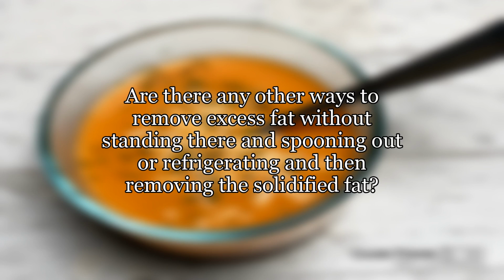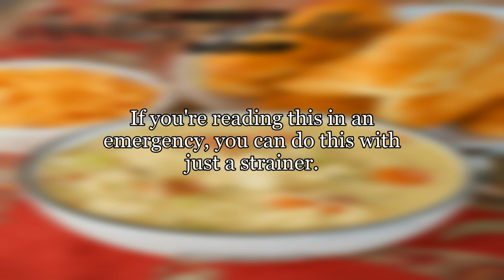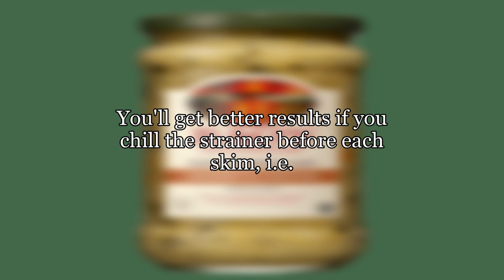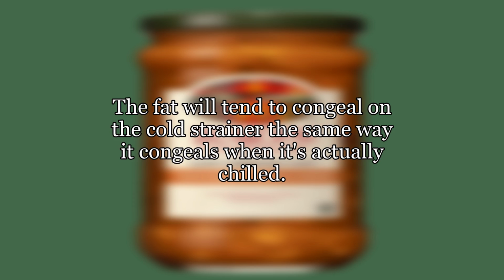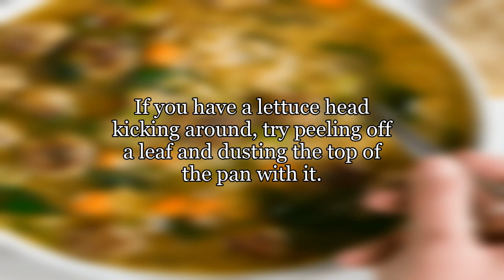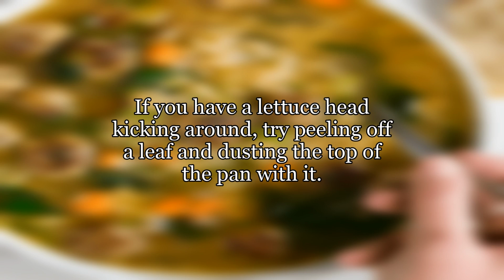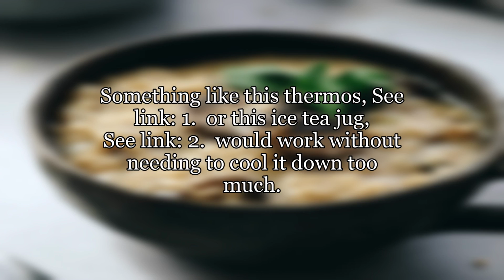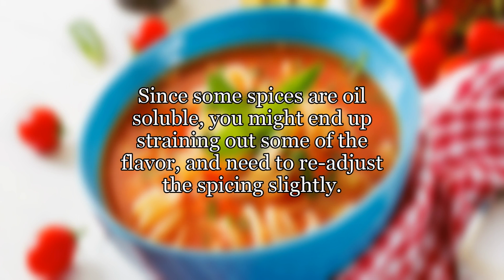How can I remove excess fat from stews or soups without refrigerating?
I've read that adding cork (from wine bottles) absorbs the fat. I'm not sure if this works or not.
Are there any other ways to remove excess fat without standing there and spooning out or refrigerating and then removing the solidified fat?